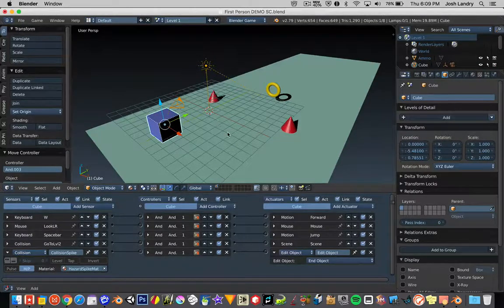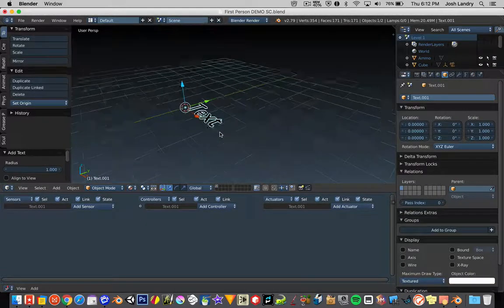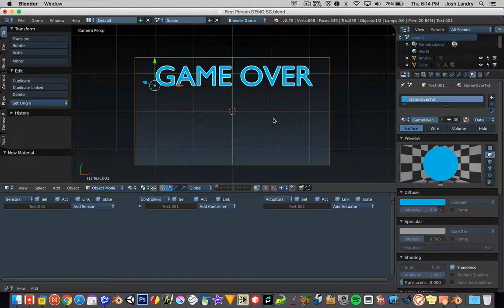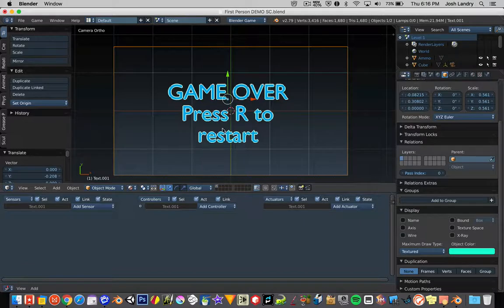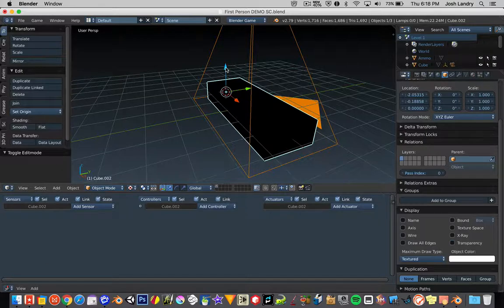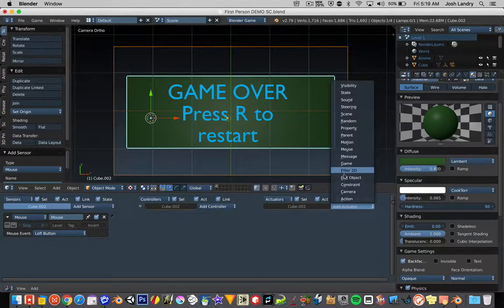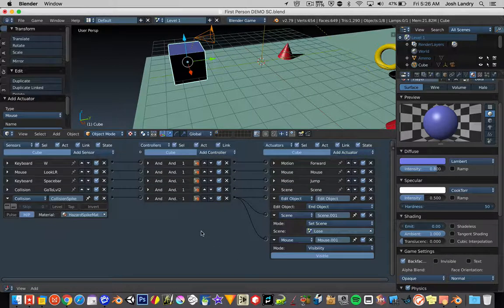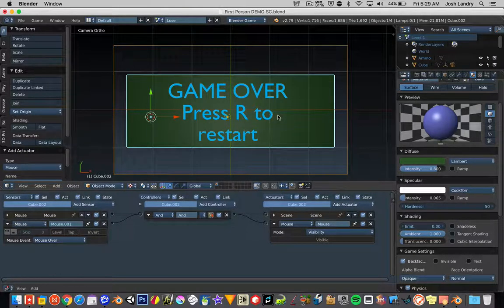BGE Making a Clickable Button